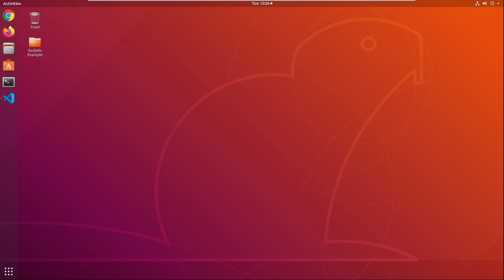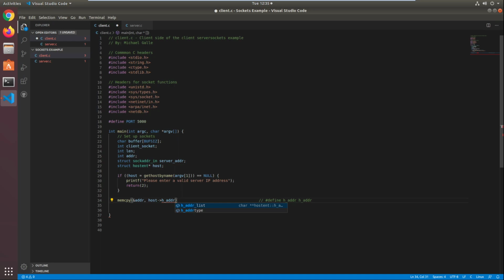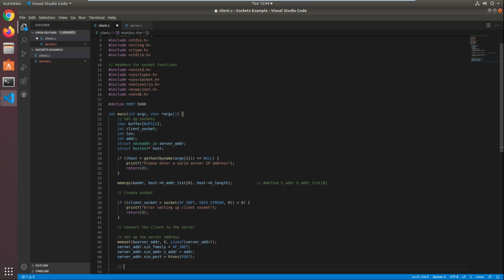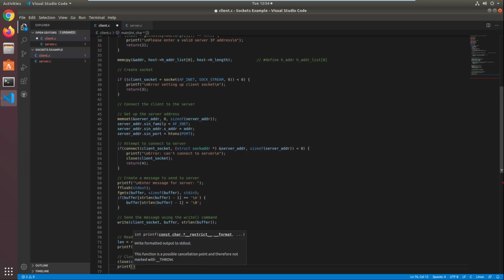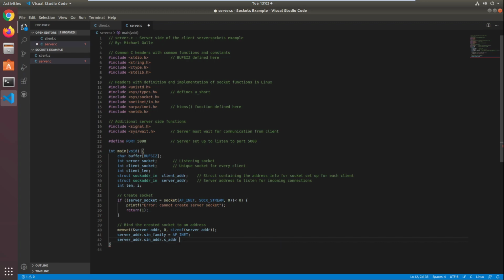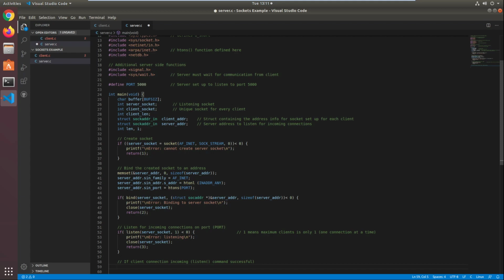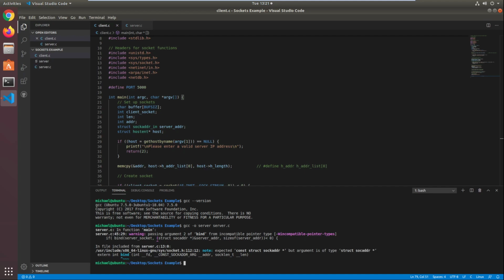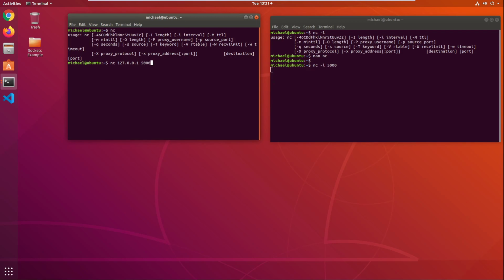Sockets in C (Sample code)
An example of C based client-server communication